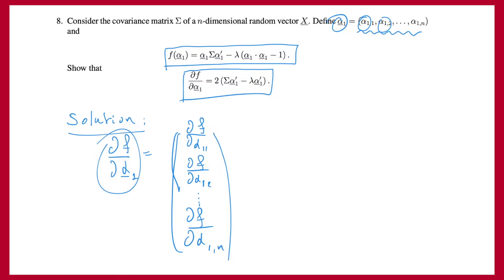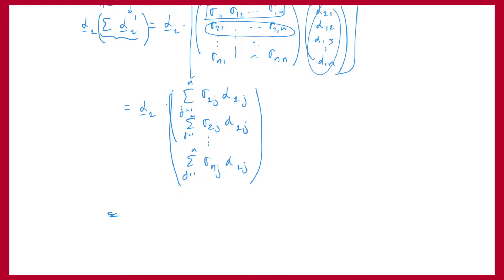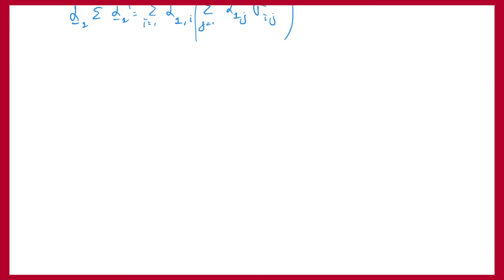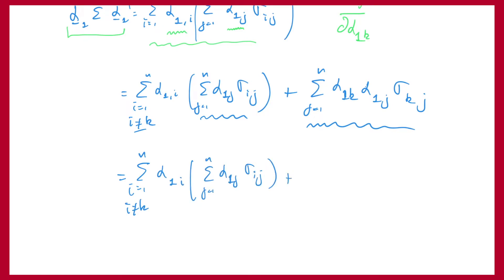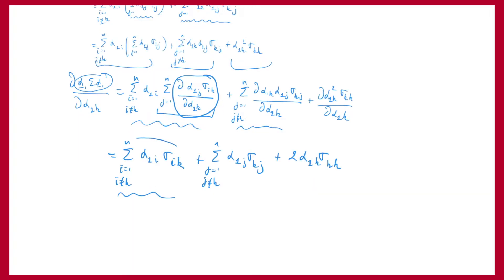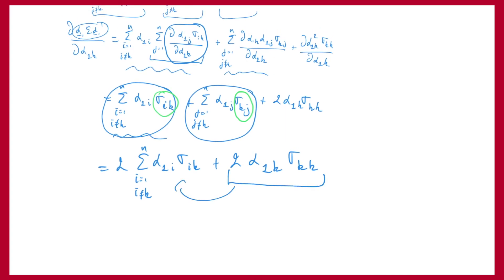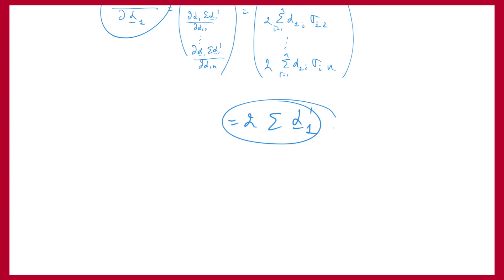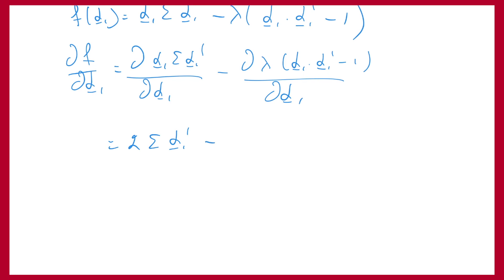PCA Exercise 8: Calculating the derivative of the variance function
This video shows how to derive the derivative of the function which represents the variance of the first principal component, with the additional constraint that the vector should have norm 1. This expression can, in a next step, be used to determine the optimal alpha values which maximise the variance.